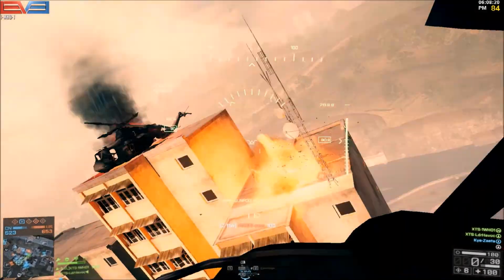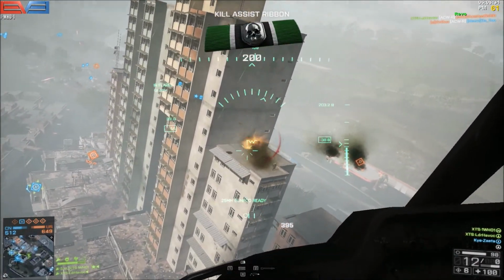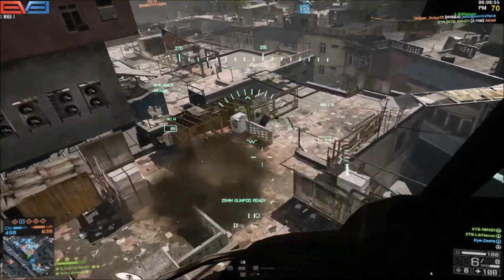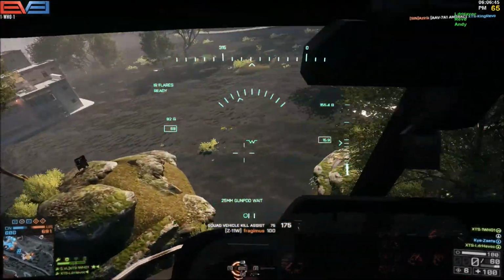Battlefield 4 Scout Helicopter Guide Part 2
Check out this second guide to the scout helicopter. I cover a cool re-load tip with the 25mm gun pods and strategies for the guided rocket. → More Below! ←

Additional Info